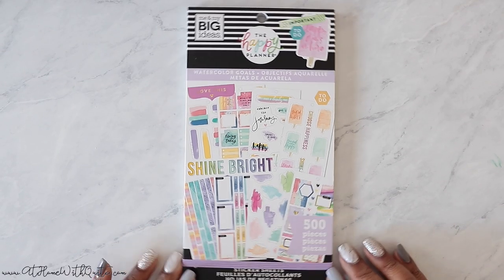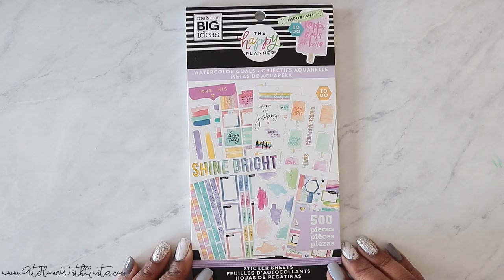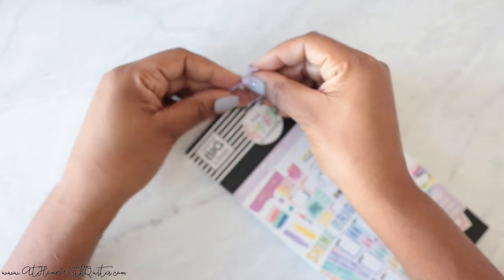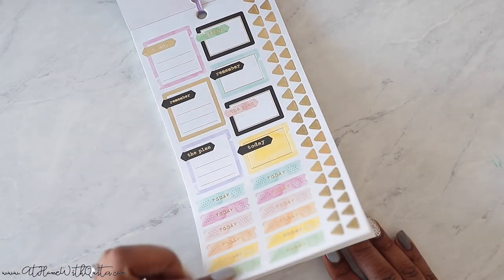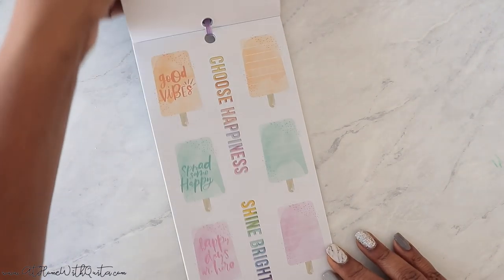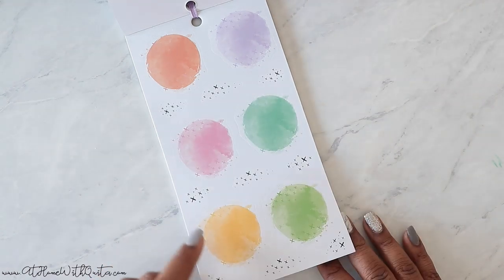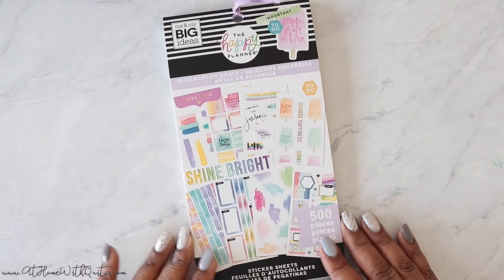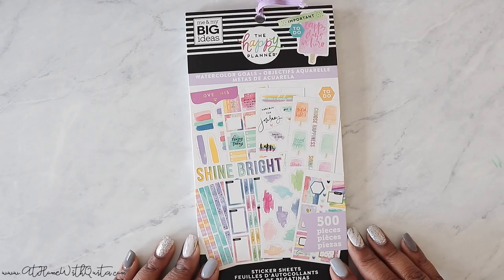Watercolor Goals Vaue Pack Sticker Book Flipthrough | At Home With Quita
Hey There,
Today I’m Doing a flipthrough of the new watercolor goals sticker book

 → ♡ TOOLS ♡
 → ♡ PENS ♡
Tombow Pens
 → ♡ HALF SHEETS ♡
4 pack
 → ♡ PUNCH ♡
 → ♡ DASHBOARDS ♡
 → ♡ DIVIDERS ♡
 → ♡ PEN LOOP ♡
Black and Pink
 → ♡ POCKET FOLDERS ♡
 → ♡ PAGE PROTECTOR ♡
Classic Size
 → ♡ STICKERS ♡
Carpe Diem Labels

 → Computer:
→ Hand Stabilizer
 → Backdrops:
Small Vinyl
2 in One